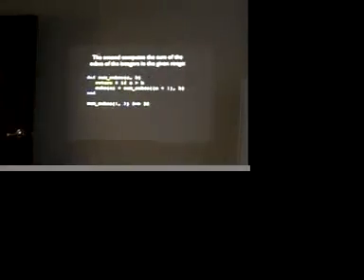Pasadena.rb - Higher Order Procedures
Nate Murray giving a talk at the pasadena.rb meeting on 6/12/07.